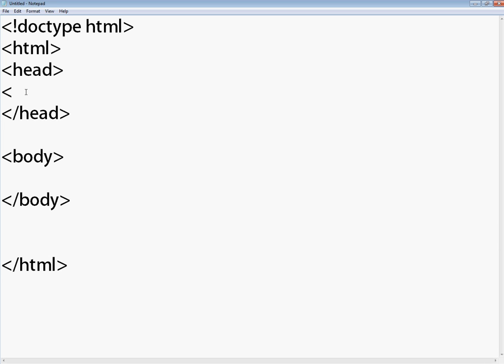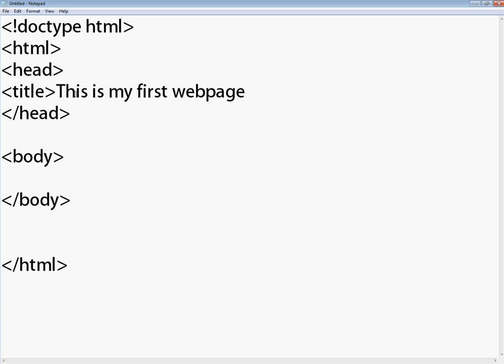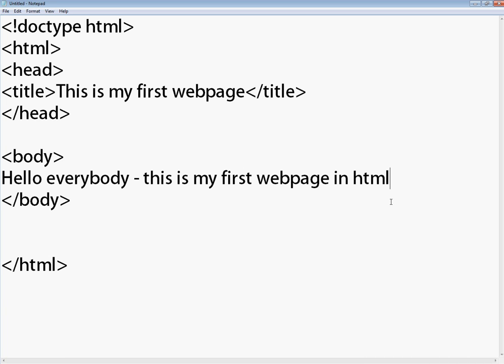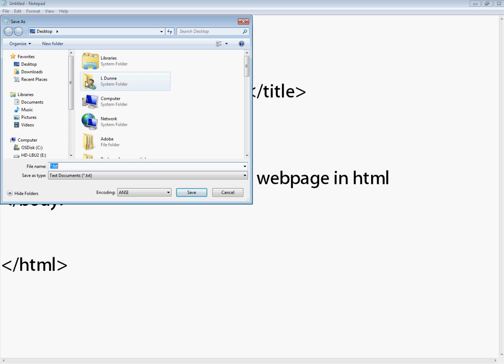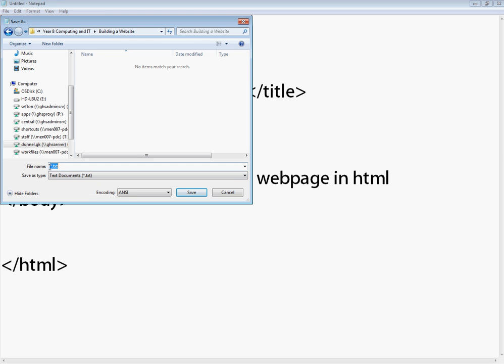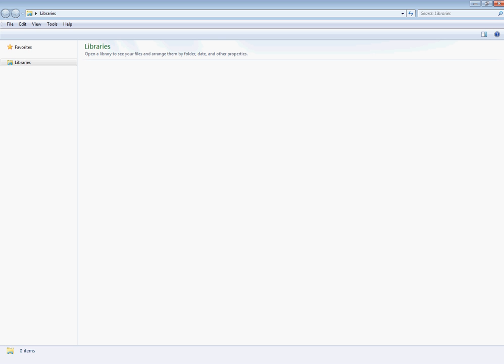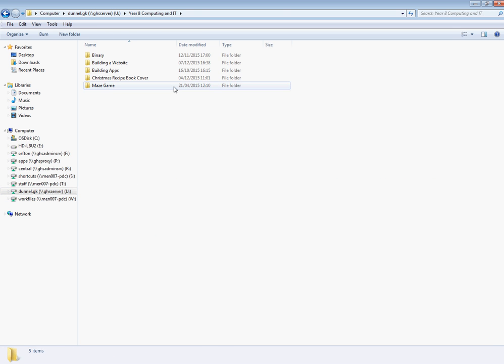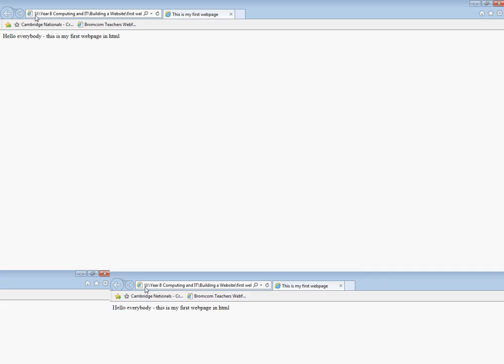Using HTML to make a website part 5